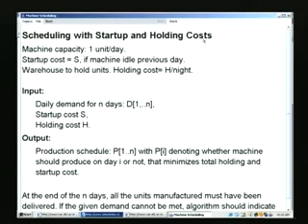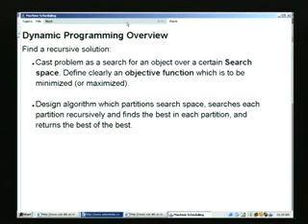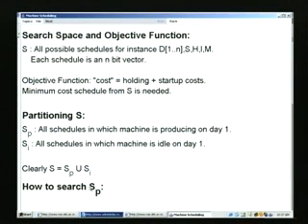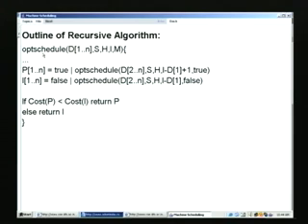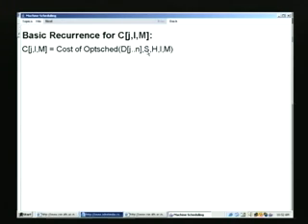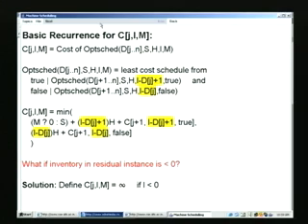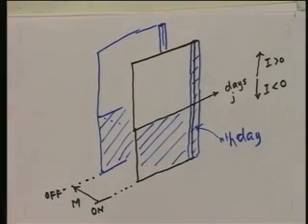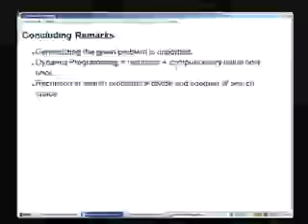Lecture - 21 Scheduling with Startup and Holding Costs